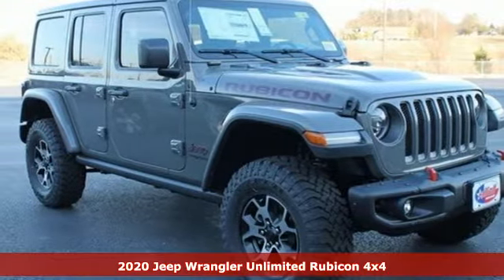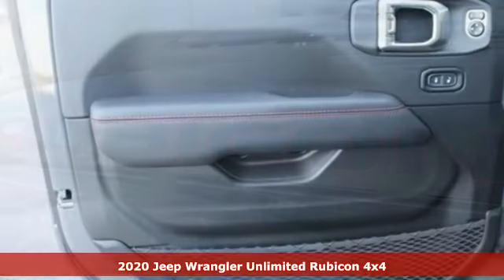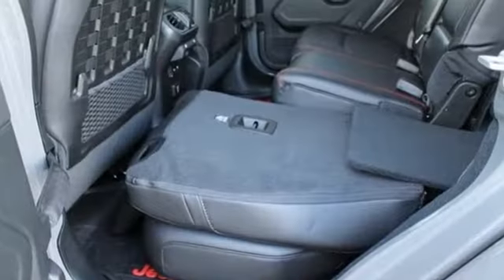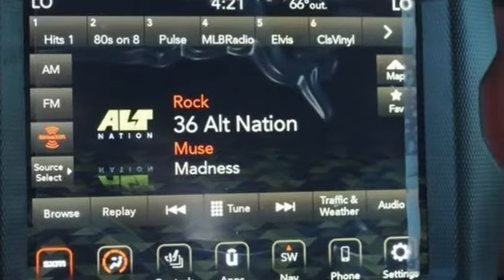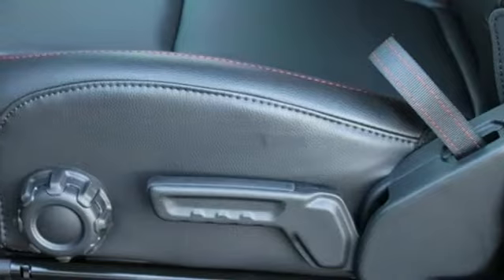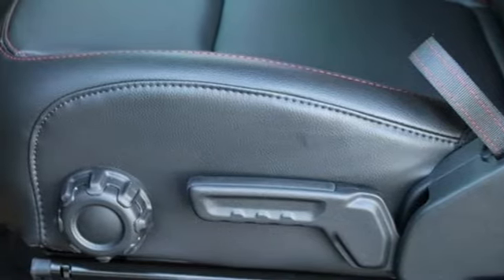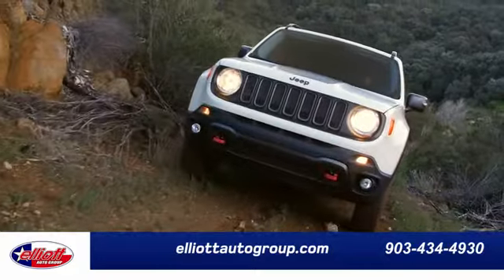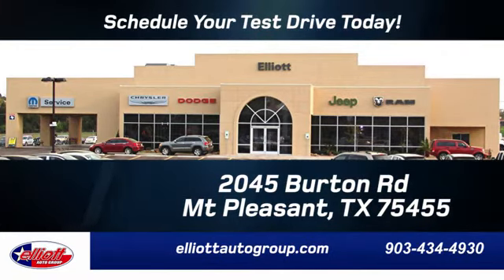New 2020 Jeep Wrangler Mt Pleasant TX Sulphur Springs, TX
Year: 2020
Make: Jeep
Model: Wrangler
Trim: Unlimited Rubicon
Engine: 3.6L V6 24V VVT
Transmission: 8-Speed Automatic
Color: Gray
Interior: Black
Stock #: D11483
VIN: 1C4HJXFG7LW187851

Address:
2055 Burton Rd.